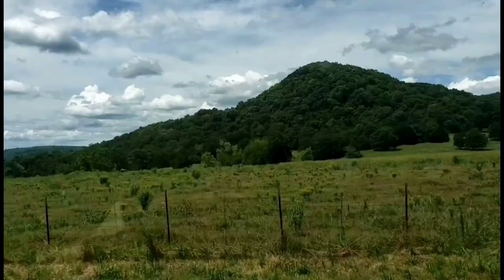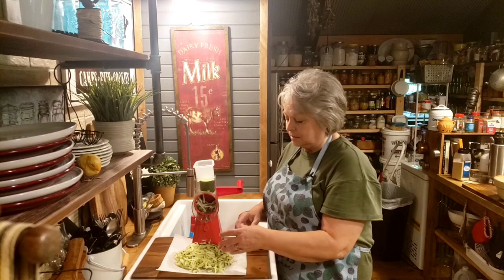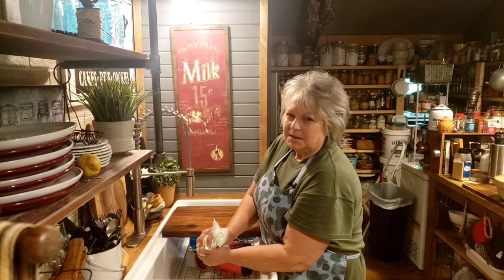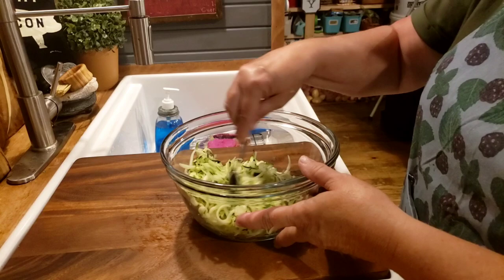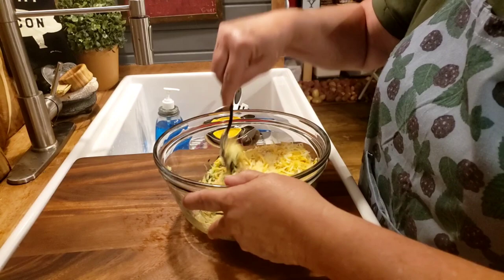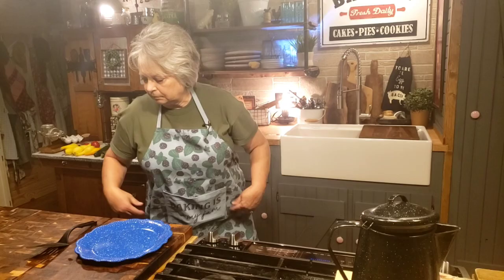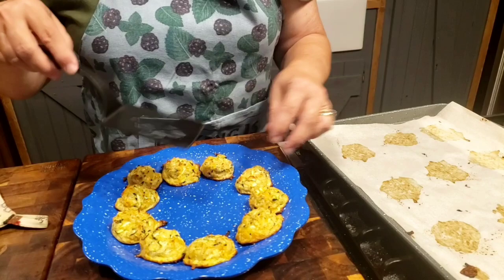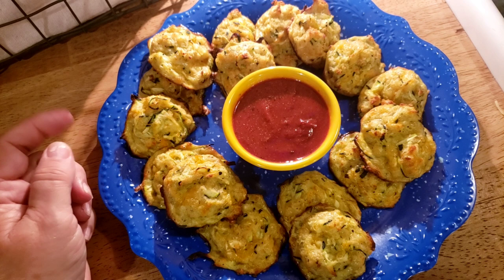Zucchini ToTs! // Garden update // Flea market finds ♡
recipe
1 medium zucchini shredded
2 eggs
1 /4 cup panko bread crumbs
1/4 cup regular bread crumbs
1 tsp. salt
1 t. garlic powder
1 /4 t. Pepper
1 cup shredded cheese
1/4 cup parmesan
marinara

400 oven,   20 to 25 minutes

Creative Commons Attributions music 🎶 no copyright